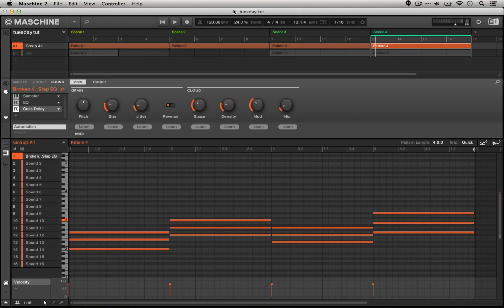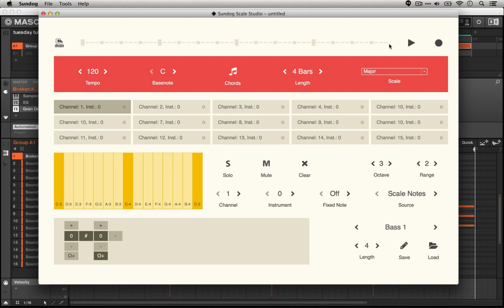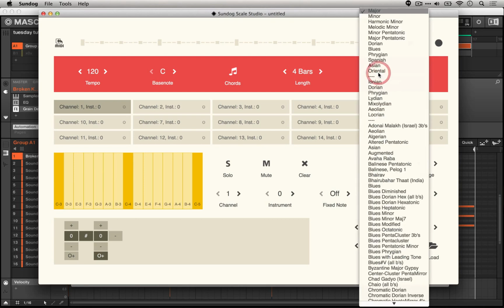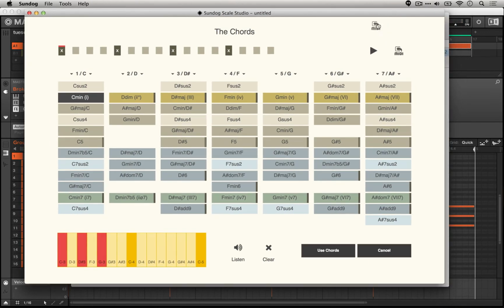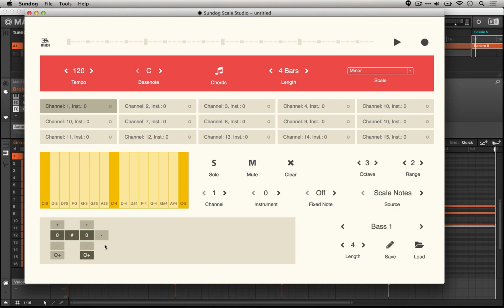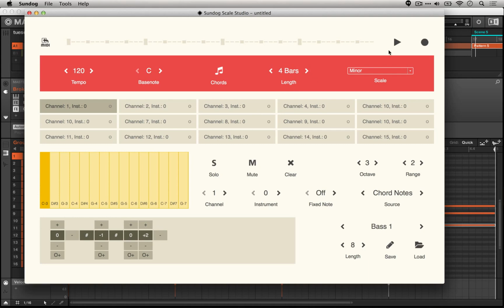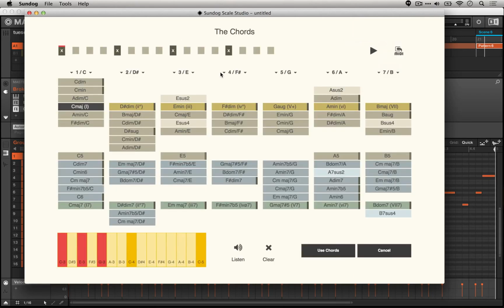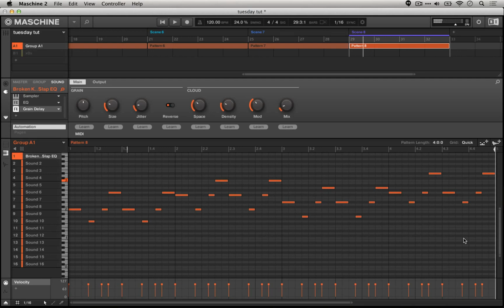Maschine Tutorial - Arpeggiated Patterns and Chord Progressions with Maschine and Sundog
This tutorial covers how to create easy arpeggiated patterns and chord progressions with Maschine and the Sundog scale studio, using the sound we created in last week's tutorial (available

Whether or not you are strong with music theory yet, Sundog makes it very easy to move beyond the limitations of Maschine's piano roll for melodic sequencing. First, we look at setting up an IAC bus for Mac users, but there are excellent setup tutorials on feelyoursound.com for all platforms.

In Sundog, we choose C minor as our key and scale. Then, we move to the chords view and choose a very simple pattern before dragging its MIDI over to Maschine, where we pitch certain notes up or down an octave to improve voiceleading. Then we click "Use Chords" before we explore the arpeggiator, which now follows those chords. Once we've recorded a sequence, just by holding down the first key, we can drag the arpeggiated MIDI pattern over as well. Sundog allows us to quickly change the scale we are using, so choosing a raga from the drop-down menu, we can drag MIDI from either the arp or chord sequence which now follow our new scale.